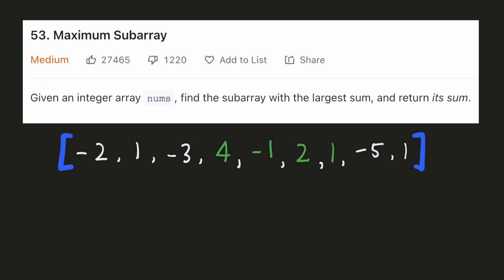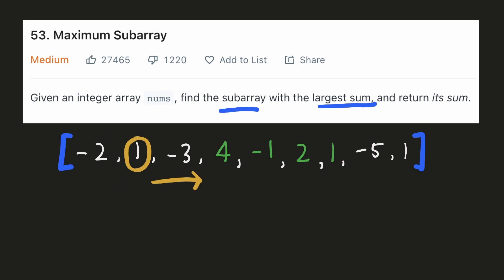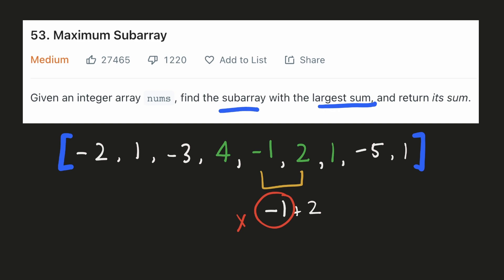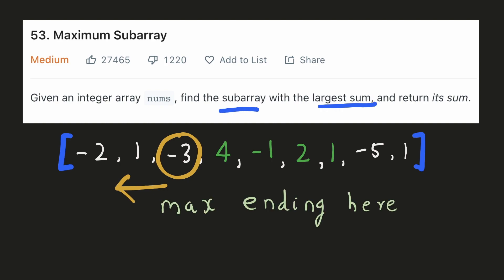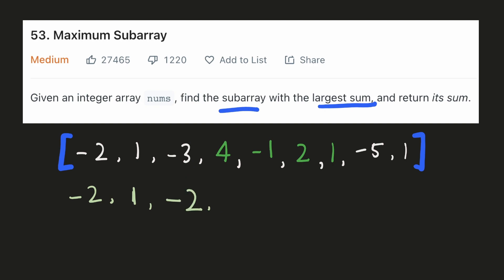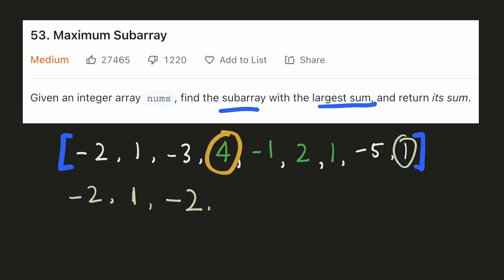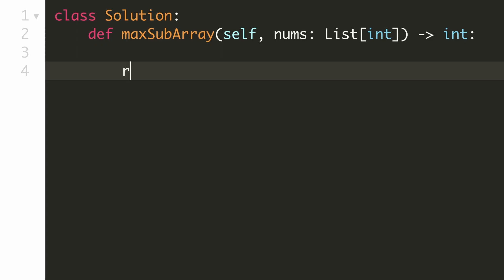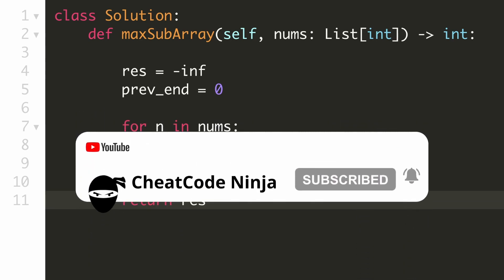Maximum Subarray - Kadane’s Algorithm - Dynamic Programming - Python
Maximum Subarray Sum - Kadane’s Algorithm
Leetcode 53
Topics Covered: Dynamic Programming, Kadane’s Algorithm
Amazon Interview Question, Facebook Interview Question
Leetcode Medium
Python

CHAPTERS
00:00  Problem Description
00:08  Example
00:25  Intuition
04:12 Time & Space Complexity
04:24 Coding Solution